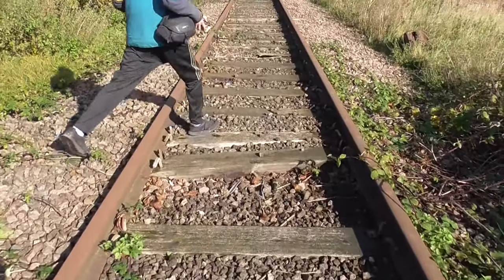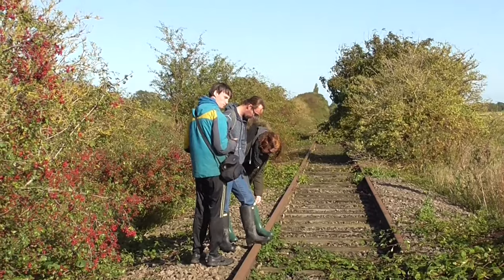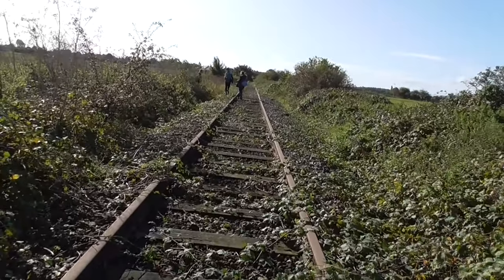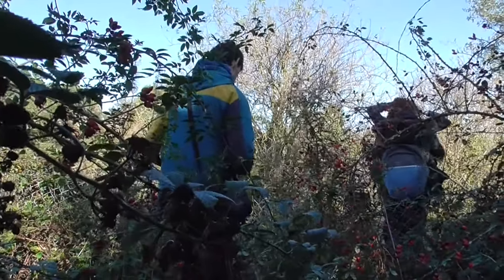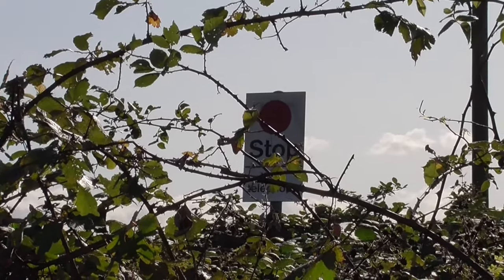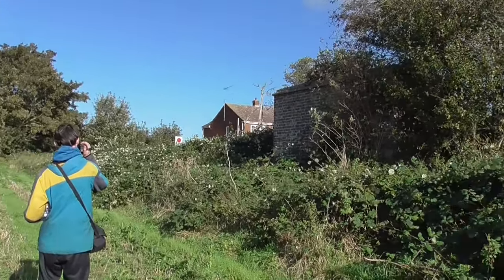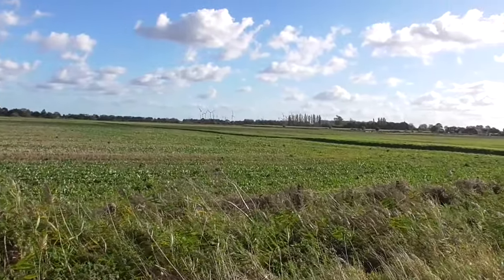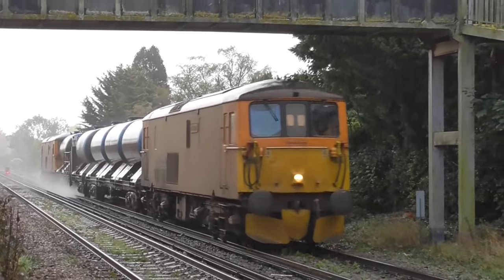BLS 1k Subs - The Disused Bramley Line Exploration Vlog Video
Hello Rail Explorers!!. In this vlog BLS team members Samuel Beamon, Jordan Deveson, Daniel Wyatt & Sam Arner explore the currently mothballed/abandoned Bramley Line Branch from March to Wisbech. Although not recommended for closure in the Beeching Report of 1963, the series of lines around Wisbech were gradually closed from the 1960s onwards. Coldham station was closed in 1966, followed by the station at Wisbech and the line from Wisbech to Watlington in September 1968. The line between March and Wisbech remained open for freight traffic until Summer 2000, carrying steel coil for the Metal Box factory, and occasional parcels, coal and pet food trains from Nestle Purina, but was singled in March 1972 with the lifting of the down rails. Wisbech was left with no passenger service since 1968, and no railway connection at all since 2000.

The Wisbech March Railway Group was formed on 22 October 2003 by Wisbech businessman Peter Downs. The Bramley Line Preservation Group obtained a licence from Network Rail which permits them to clear vegetation but not to undertake track maintenance. The Track Clearance Team commenced at Coldham in July 2006 and continued until November 2014, working back towards Wisbech. The team also replaced and painted fencing at various sites and an isolated siding was laid at Waldersea, with a site office being provided to serve as the group's headquarters. The Group were working to raise the money to pay Network Rail's legal fees to obtain a lease on the line for the purposes of restoring it for tourist trains.

In February 2005 the Bramley Line Group purchased five Class 488 coaches, comprising a rake of four Standard class and one Club Class vehicles. A public appeal raised £2,500 to move the coaches to March but, following vandalism, it was decided in November 2007 that the coaches should be sold; being purchased by a New Zealand-based railway in May 2008. Bramley Line also acquired the former Smeeth Road signal box, complete with lever frame. Since closure the box had been used as a hairdressers and was complete and in good order. It was removed to a site in Wisbech, where it was stored, but not restored.

In November 2014 the project ceased work, and declined an offer of heritage rolling stock, while the future of the route is decided.

In May 2016 a working party of volunteers worked on track-laying around the proposed Waldersea station and depot.

In this video you see us tackling Brambles, Bridges and a whole plethora of obstacles and hazards. We ask no one to try and replicate the scenes captured within this film as it could cause serious injuries and bodily harm.

Want to see more Railway Exploring videos? take a look at our members only video of the former Faversham Creek Branch.

BLS Facebook.